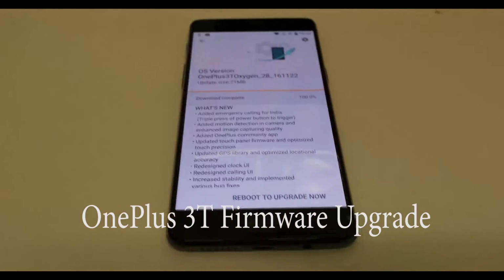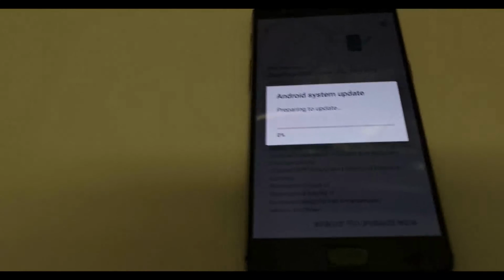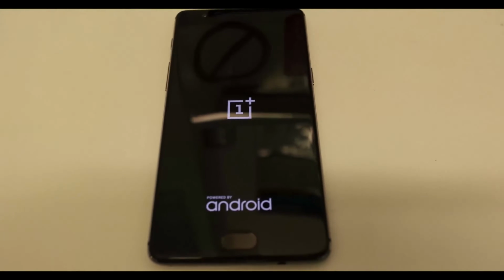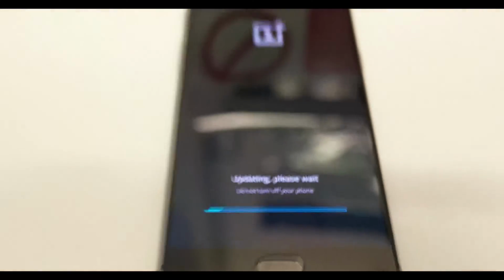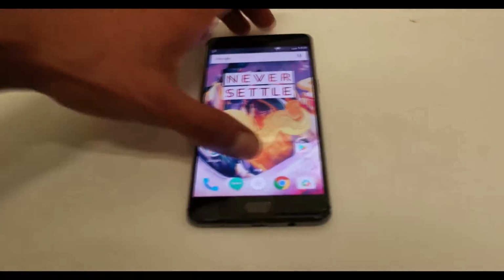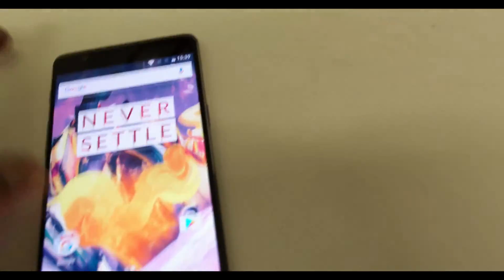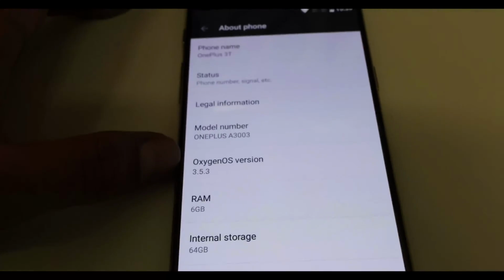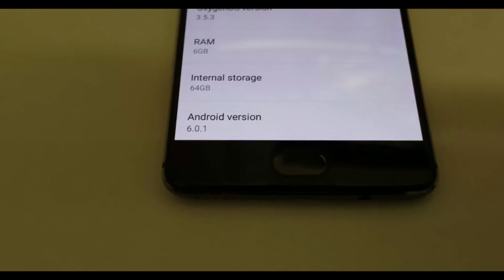OnePlus 3T Official Firmware Upgrade OnePlus3TOxygen_28_161122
OnePlus 3T firmware upgrade Oxygen_28_161122 (Oxygen OS 4.5.3), which is based on Android 6.0.1 (Marshmallow). This update is 71MB and comes with some nice enhancements and improvements.

Nougat update (Android 7.0) is expected on both OnePlus 3 & OnePlus 3T devices before Christmas 2016.

P.S.: Apologies for the background noise created from the server rack.